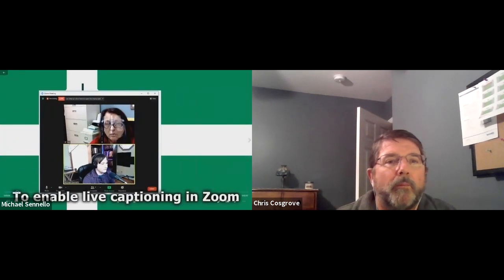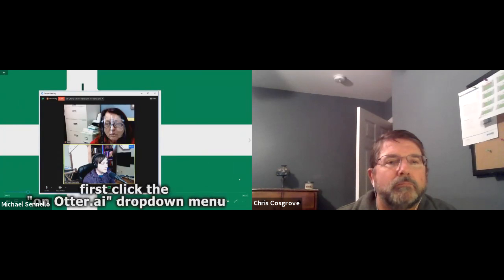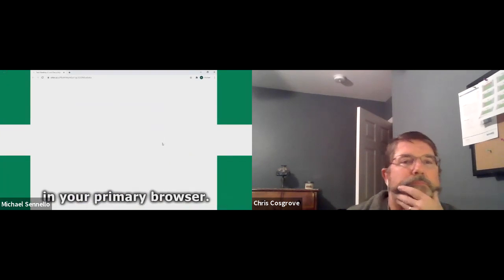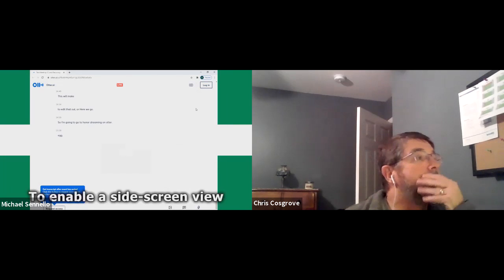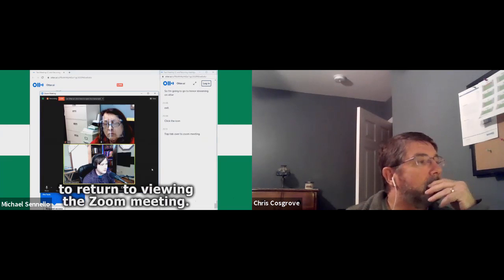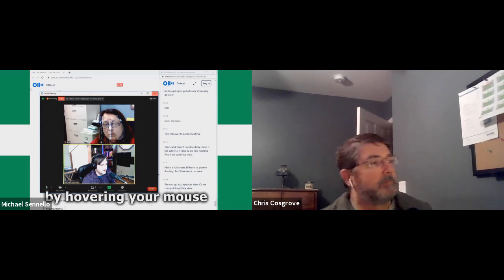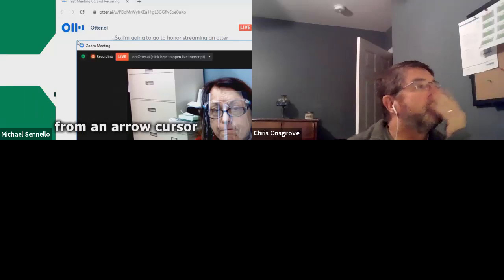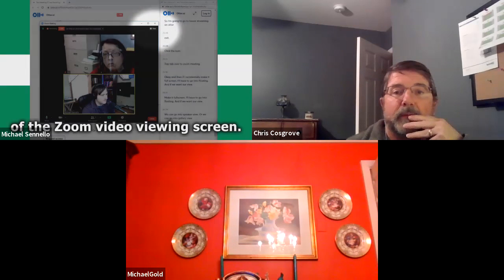Town Council Meeting: 8 February 2021